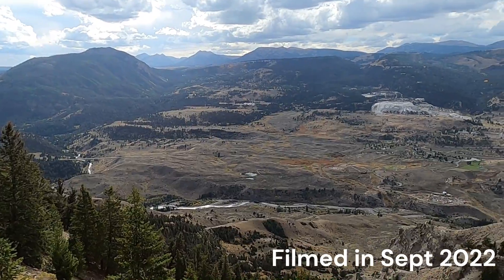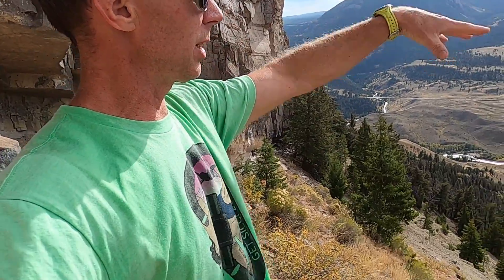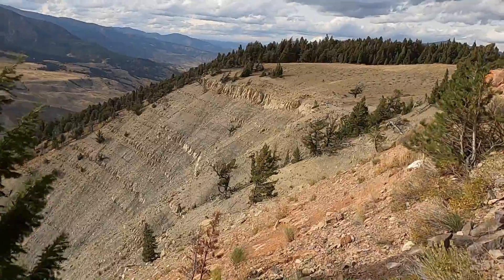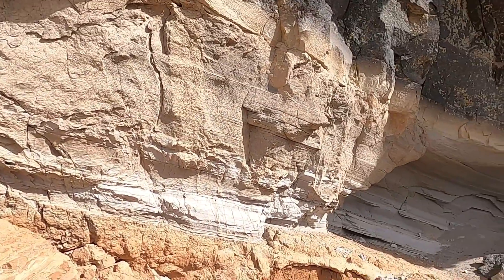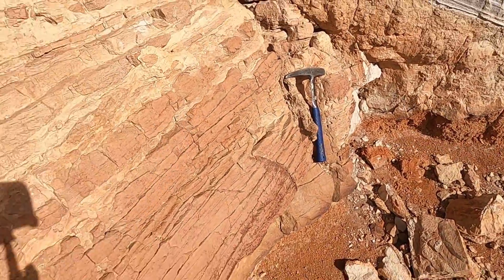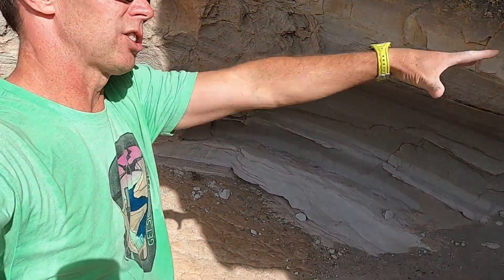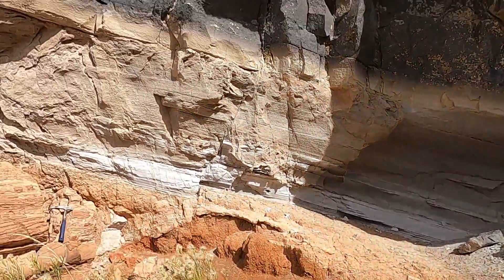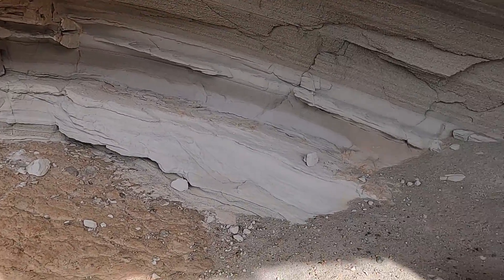Yellowstone's Most Explosive Eruption: See the Evidence Up Close With a Geologist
Witness Ground Zero of the most explosive eruption at Yellowstone National Park as you venture high above Mammoth Hot Springs near Mt Everts with geology professor Shawn Willsey. Here, we investigate the spectacular contact between Cretaceous marine rocks and the huge accumulation of ash and pyroclastic material from the explosive eruption 2.1 million years ago. GPS location: 44.97485, -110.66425

or a good ol' fashioned check to:
Shawn Willsey
148 Blue Lakes Blvd N